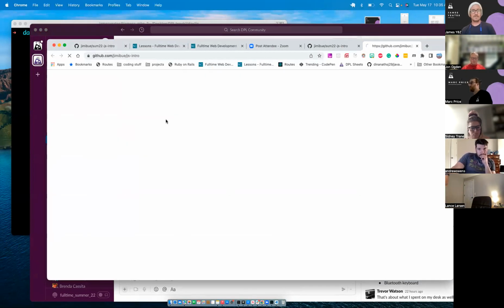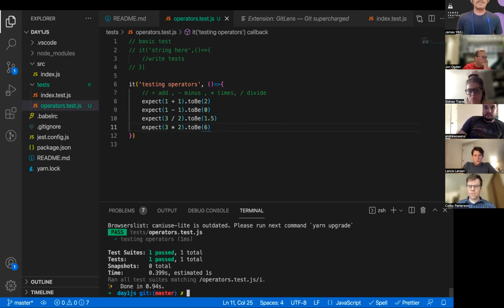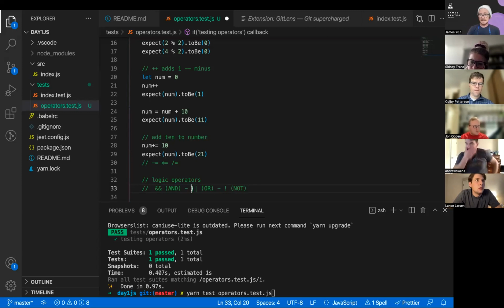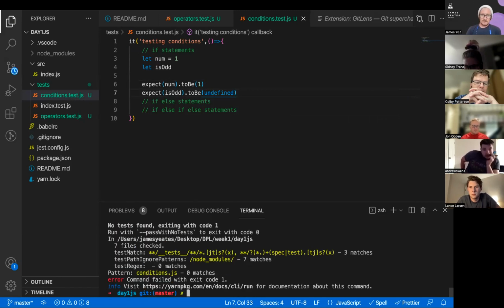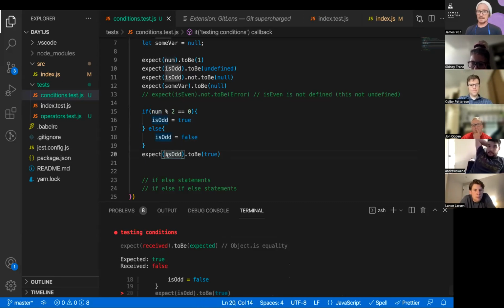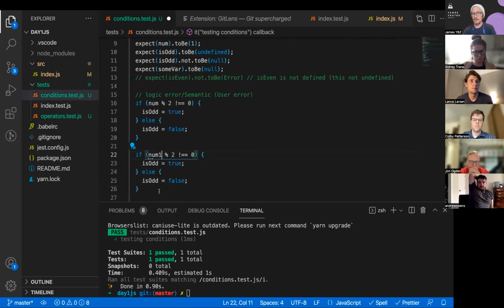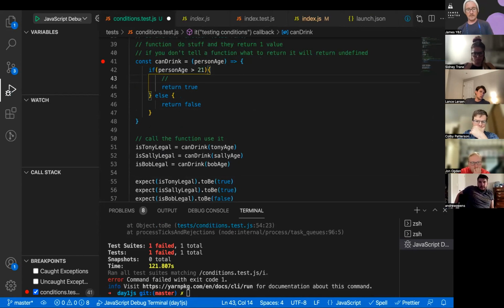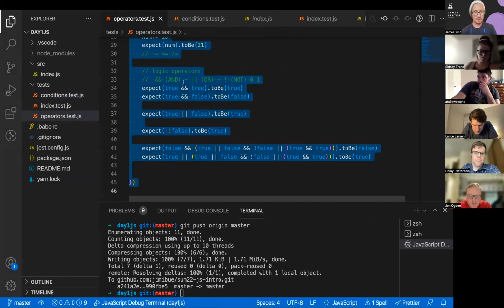Intro to js Day 2 5/17 p1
Operators, conditions